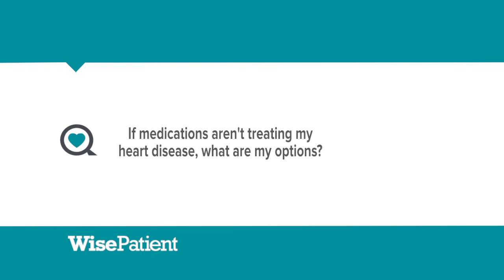Dr. Mary Ann McLaughlin on Stents vs. Bypass Surgery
Mount Sinai's Dr. Mary Ann McLaughlin discusses what happens when medications are not treating heart disease well enough. She discusses the options people have when this happens.  Dr. McLaughlin is the recipient of grants from the Agency for Health Care Quality and Research, the American Heart Association, the American College of Cardiology, and the New York Academy of Medicine. Her research focuses on improving the cardiovascular care of women, elderly and minorities. She has published numerous articles in peer-reviewed journals, and is the author of four book chapters, and is on the Editorial board of the publication, "Focus on Healthy Aging." She has been an invited speaker both nationally and internationally.